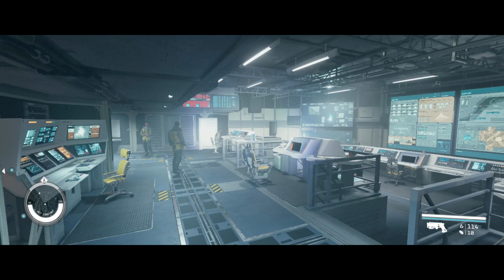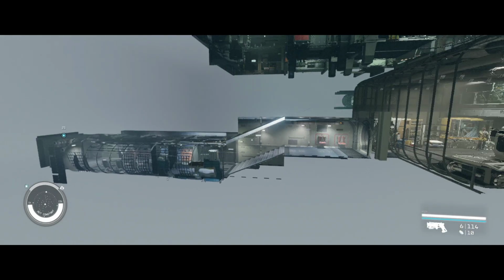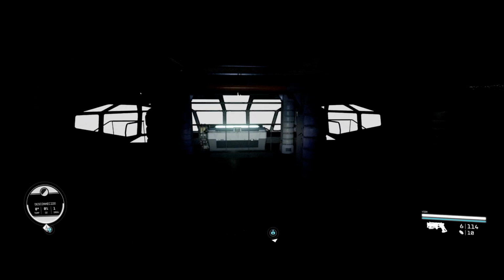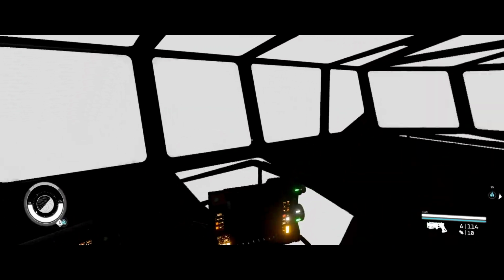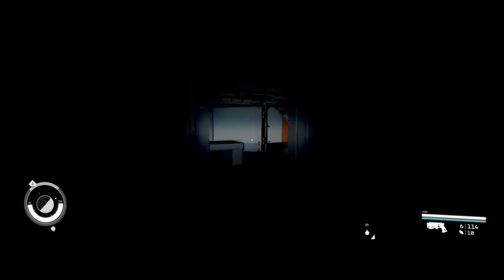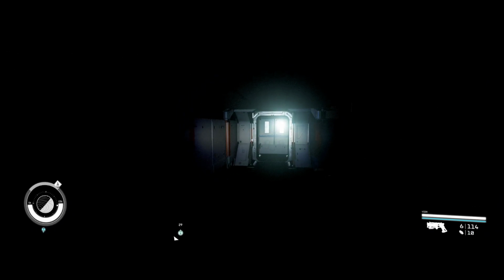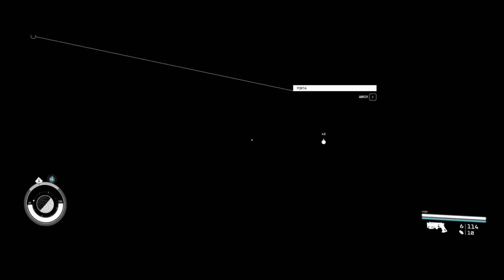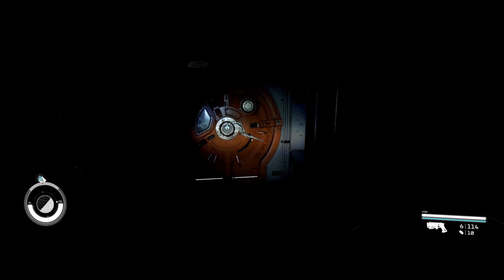Starfield - Look what I found at ECS Constant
I was using the noclip command because I'm curious, and I found an unused area in the ECS Constant in the final game. The area is similar from the bridge view from outside. And maybe initially it might be a ship that we could use, since the unused part has the pilot's chair.

The ECS Constant, short for Earth Colony Ship Constant. On September 27, 2140, the Constant took off from Earth, almost a decade ahead of the first wave of exodus of humanity from Earth and its eventual destruction.

Mission: First Contact